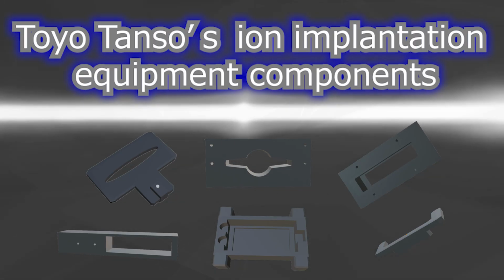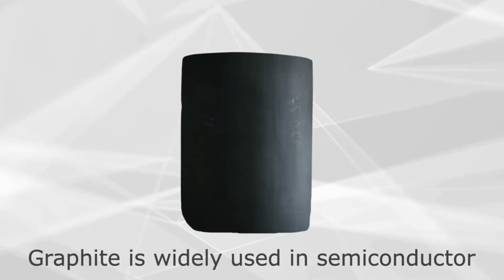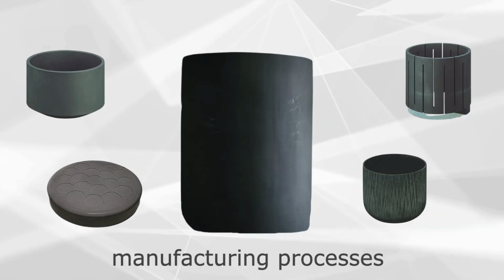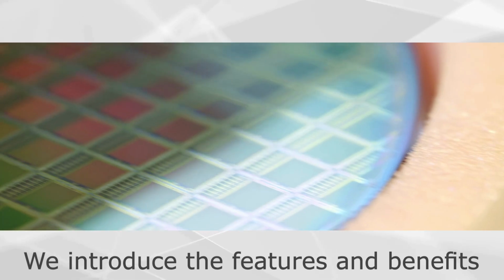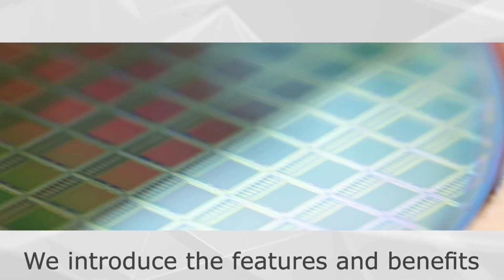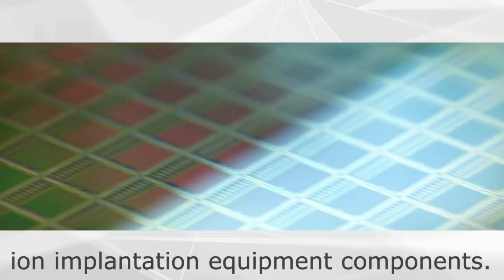Ion Implantation Equipment Components | Achieving Increased Production Efficiency and Cost Reduction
Carbon products are widely used as structural components in ion implantation equipment for semiconductor manufacturing.
They play a crucial role in maintaining semiconductor purity and enabling functionality.

In this video introduces the features of our ion implantation equipment components.

《Company profile》
As a specialist manufacturer of high-performance carbon, Toyo Tanso pursued ideal quality, conducted extensive research and development, and in 1974 became the first company in the world to successfully mass produce 'isotropic graphite'.
Since our founding, We have a DNA that has been handed down : manufacturing completely novel completely novel products.
These are "development capability" to meet the stringent needs of cutting-edge and high-tech fields, "product capability" to respond with quality and an extensive product range, and "proposal capability" to meet the needs of customers around the world.
Since then, our company has expanded its activities in a wide range of business areas that support everything from daily life to industry, including semiconductors, automobiles, industrial machinery, home electronics, medical equipment and aerospace.
While our material production bases are concentrated in Japan, the Toyo Tanso group has established subsidiaries in countries and regions in North America, Europe and elsewhere in Asia that carry out machining, added-value treatment, and sales.

東洋炭素は、高機能カーボンの専業メーカーとして理想の品質を追求し、研究開発を重ね、1974年に世界に先駆けて「等方性黒鉛」の量産化に成功しました。
当社には「どこにもないものをつくるという創業以来受け継がれてきた、DNAがあります。
それは、先端分野・ハイテク分野の厳しいニーズに応える「開発力」、品質と豊富なラインナップでお応えする「製品力」、世界中のお客様のニーズに対応する「提案力」。それらによって以来、半導体・自動車・産業機械・家電・医療機器・航空宇宙など、暮らしから産業までを支える幅広い事業領域で活躍の場を拡げてきました。
また、東洋炭素グループでは、素材の製造拠点を日本に集約する一方、北米、欧州、アジアの国・地域に、加工、付加価値処理や販売を行う現地法人を設置しています。